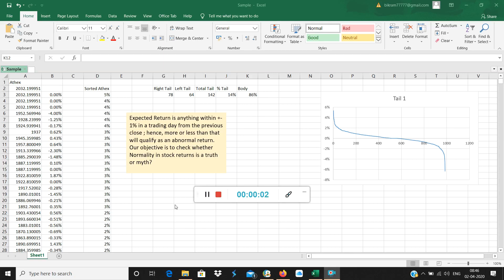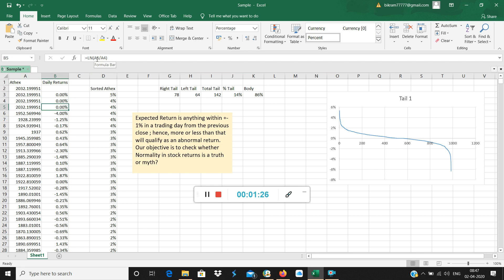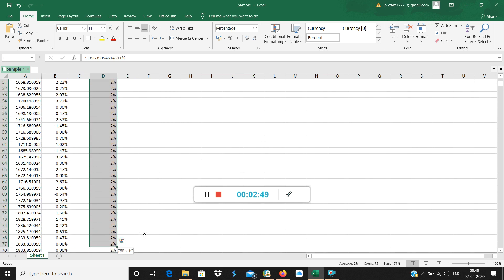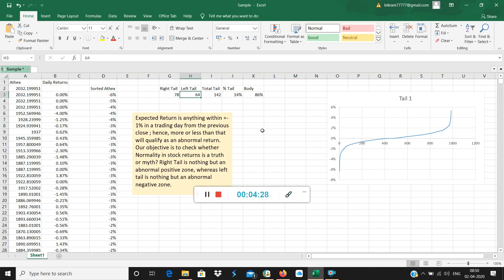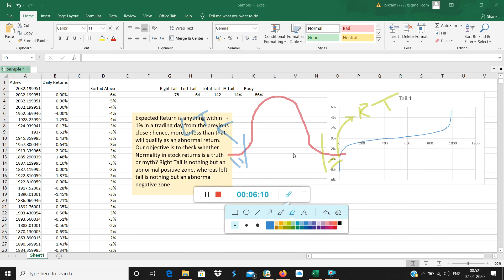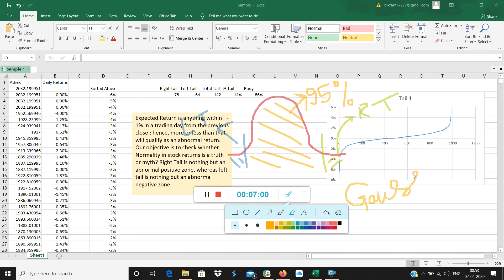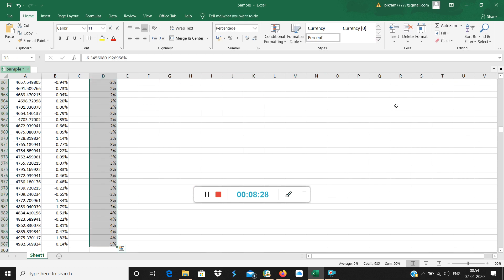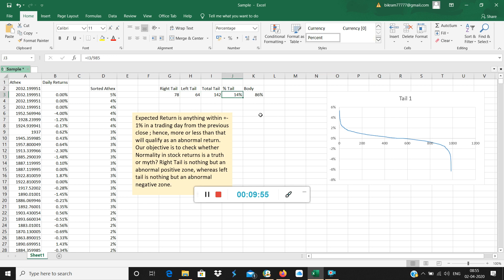3 Concept of Tails in financial time series, Econometrics fundamentals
Fat Tails remain an enigma...  Econometrics fundamentals